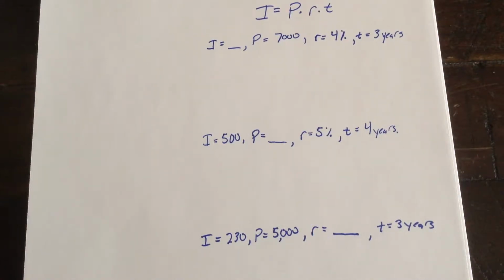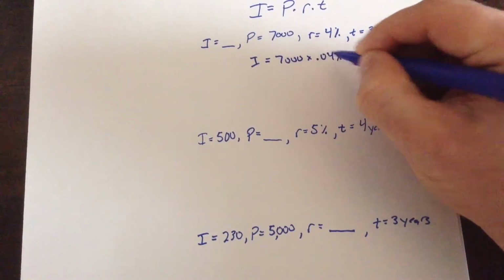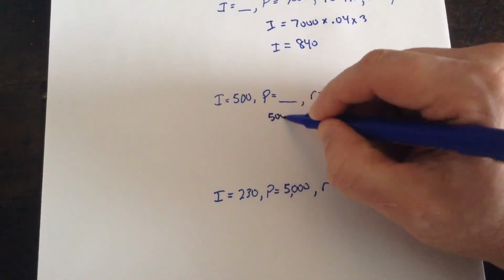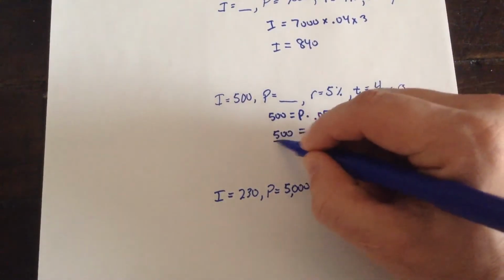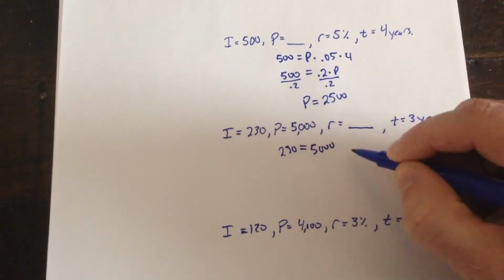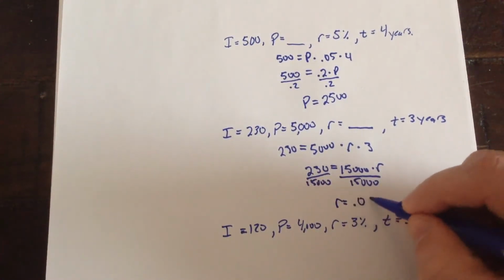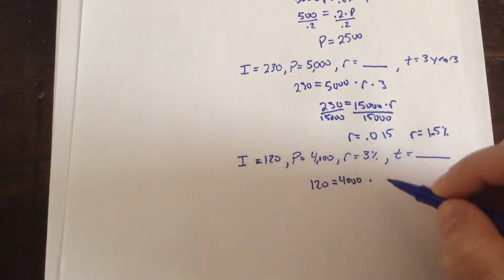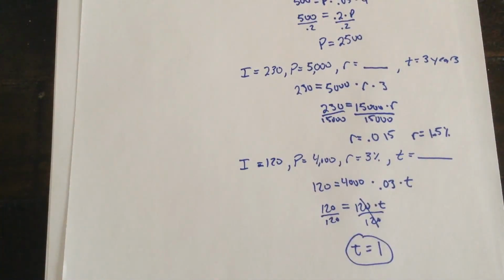Using the simple interest formula